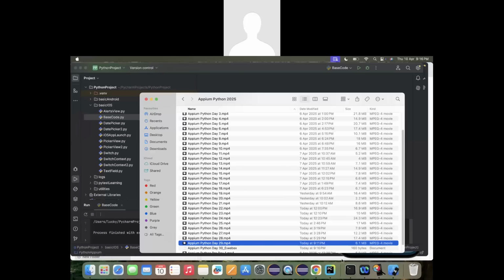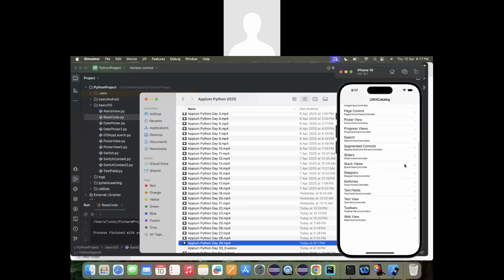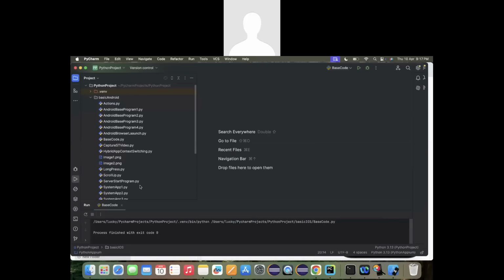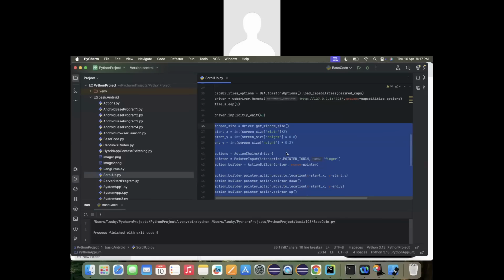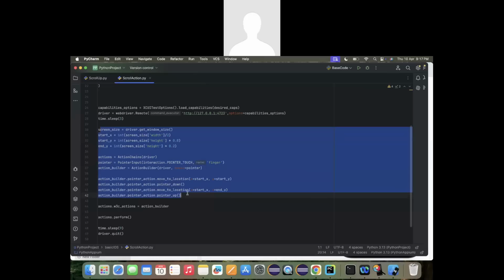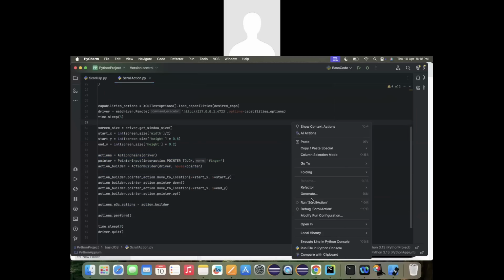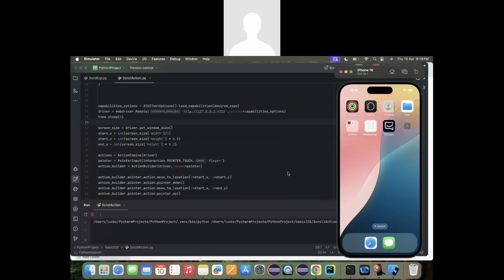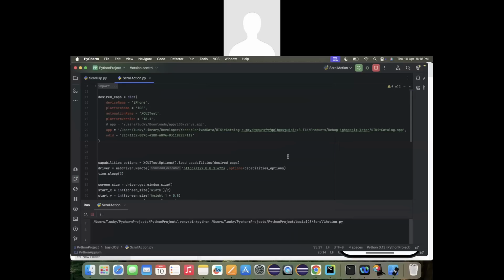Session 33: Mobile Automation Testing using APPIUM Python | APPIUM Python for Beginners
Perform Scroll down on the app
appium python,
appium pycharm,
appium pycharm,
appium python,